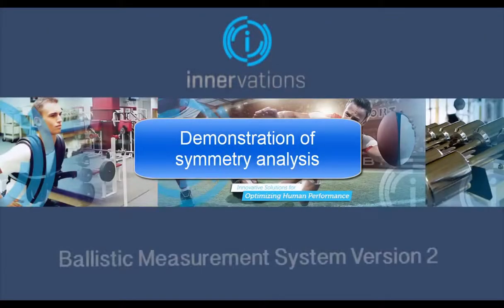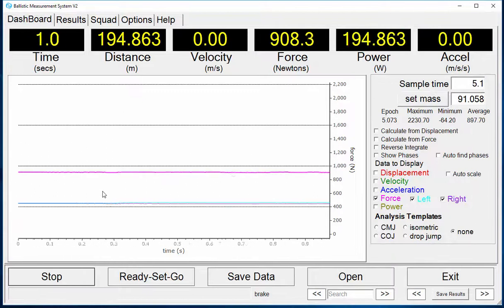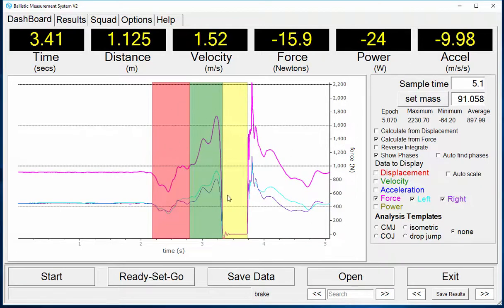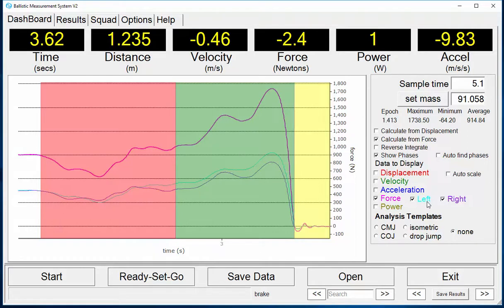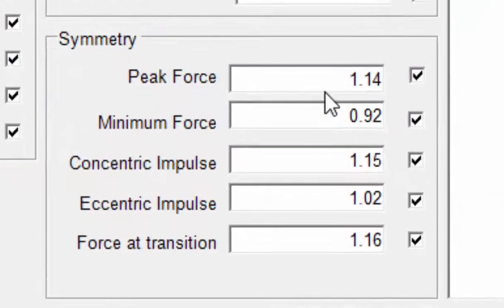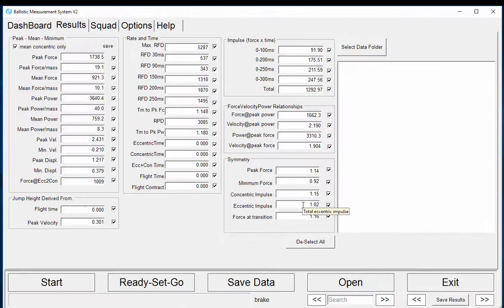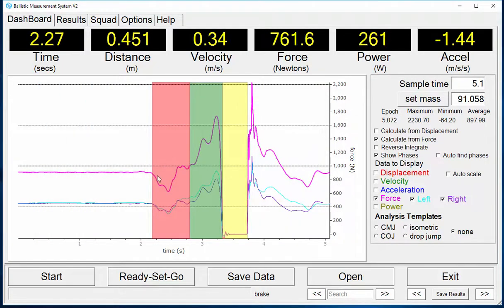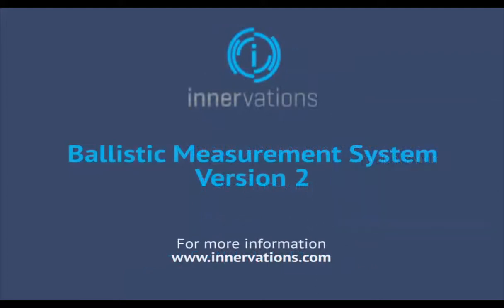Ballistic Measurement System Version 2 - Symmetry Analysis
BMS Version 2 incorporates left to right symmetry analysis for both upper and lower body. Using our performance force plate the left and right load cell signals are analysed separately to accurately measure differences in force production on the left and right sides. Ratios of force and impulse are calculated to quantify the degree of asymmetry.